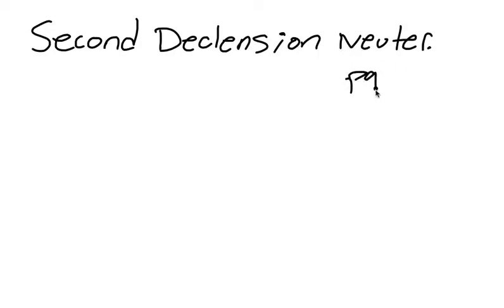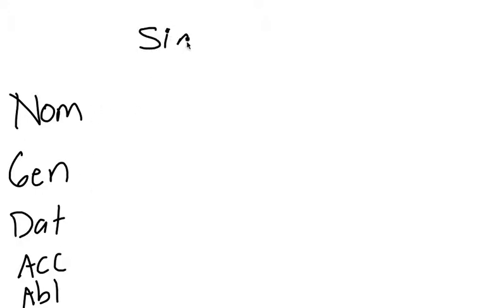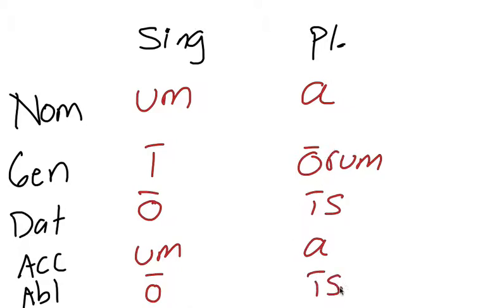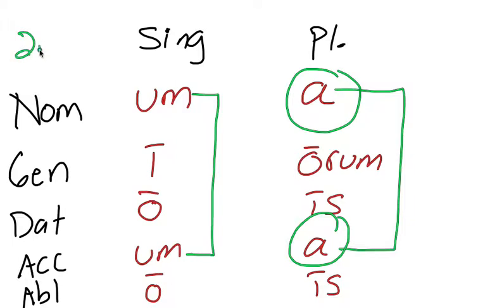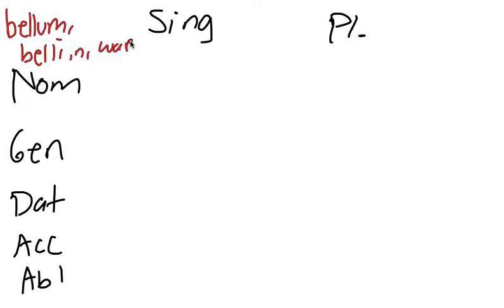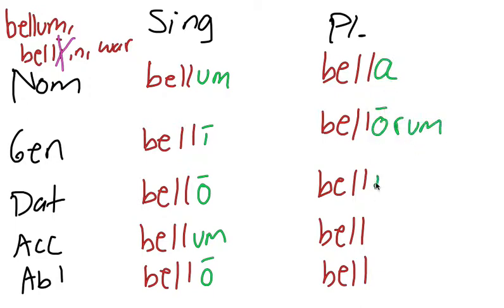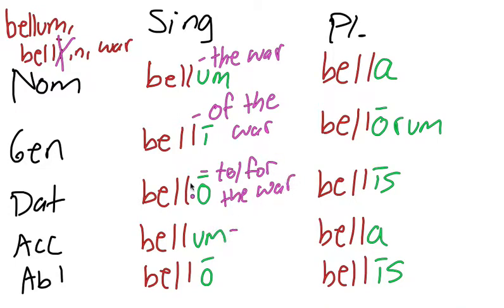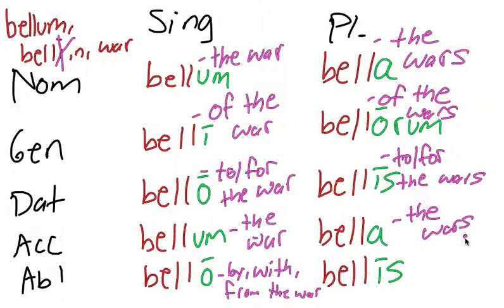Second Declension Neuter pg.37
Lesson on how to decline 2nd Declension Neuter nouns in Latin.